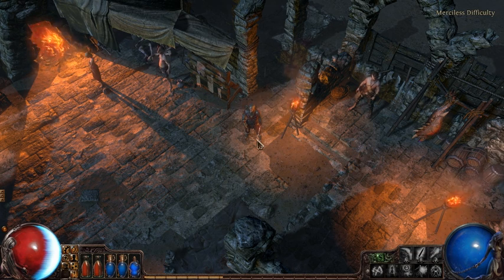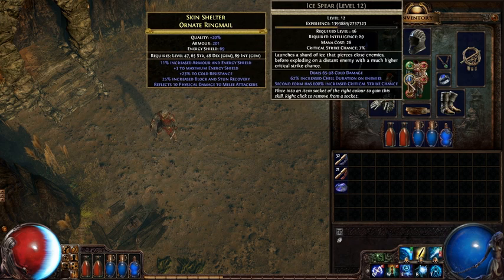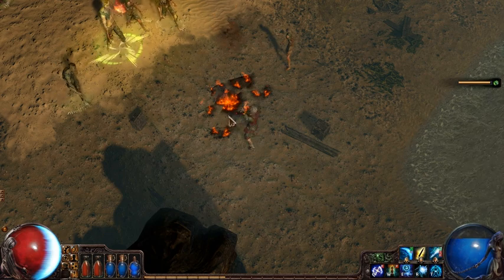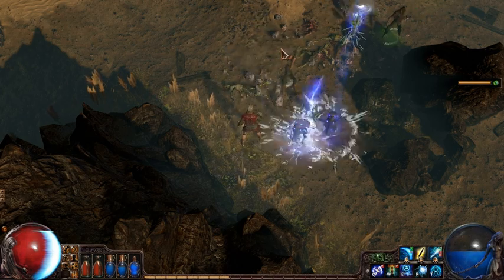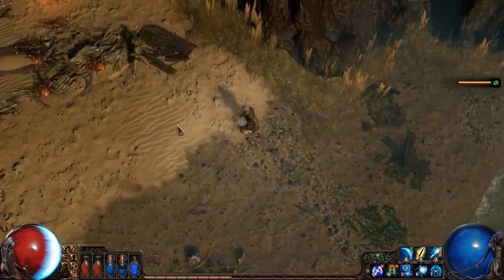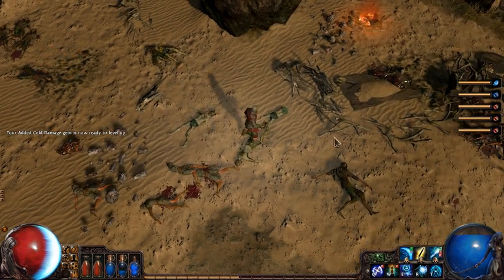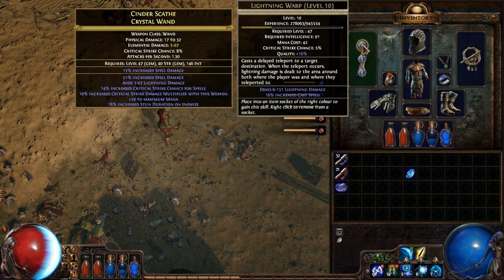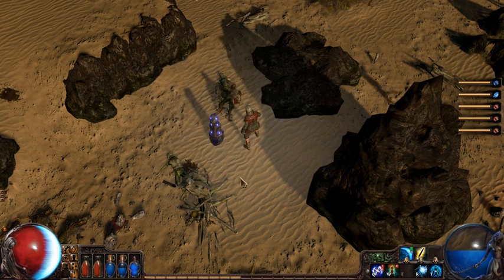Build of the Week S01E01: Ice Spear Totem Templar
This week, we demonstrate Big_Z's Ice Spear Totem Templar build.

To learn more about Path of Exile, If you'd like to buy a supporter pack which grants instant Closed Beta access,